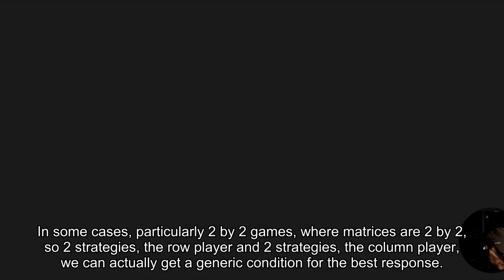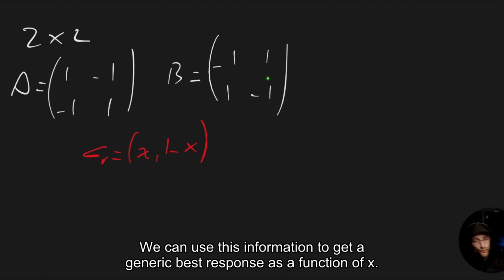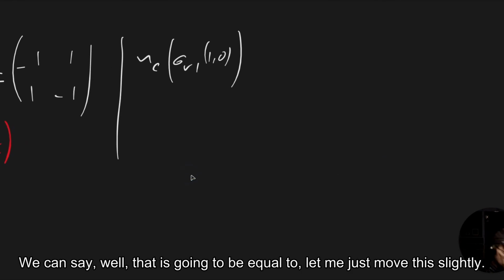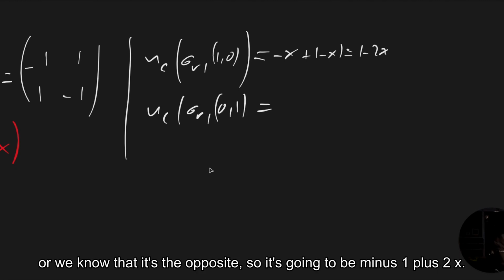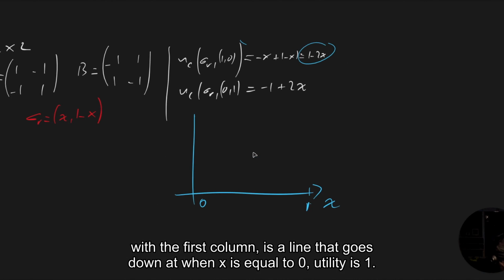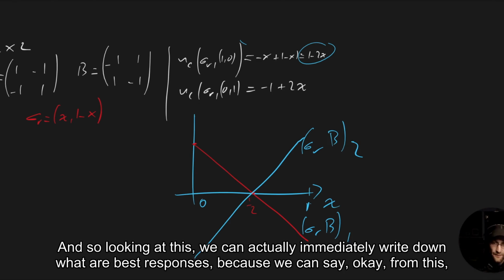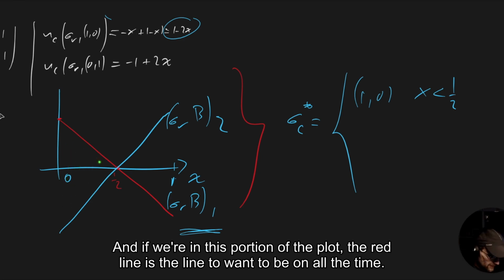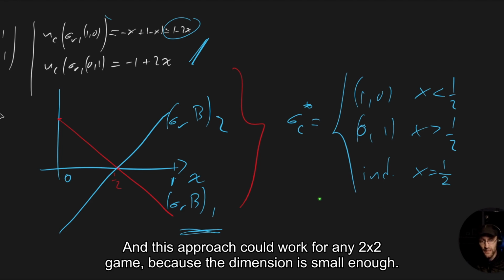Best responses in small games: exact calculations for 2 by 2 Normal Form Games.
In the case of 2 by 2 games it is possible to get closed form formulae as a function of a single parameter for expected utilities. This makes the identification of best responses straightforward.